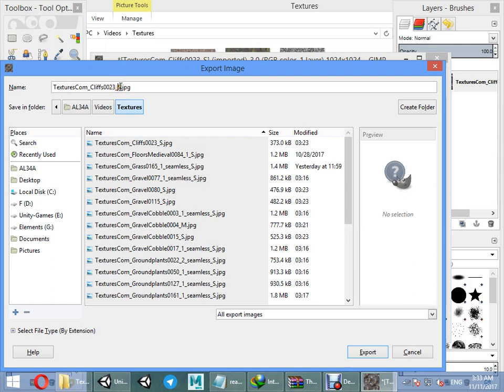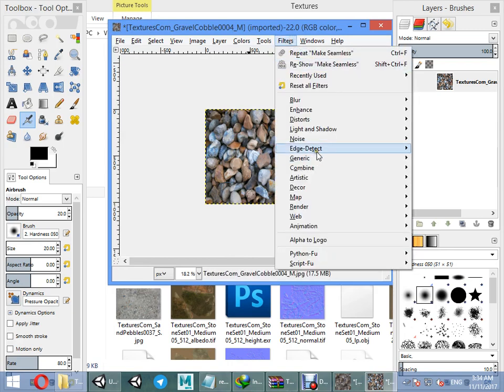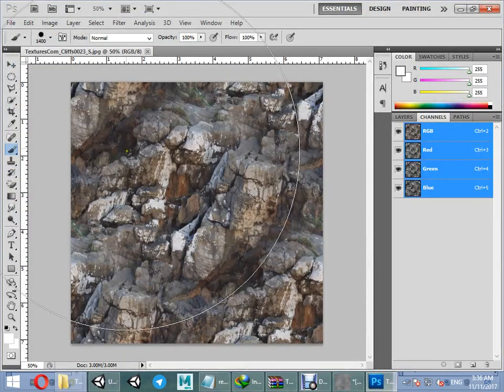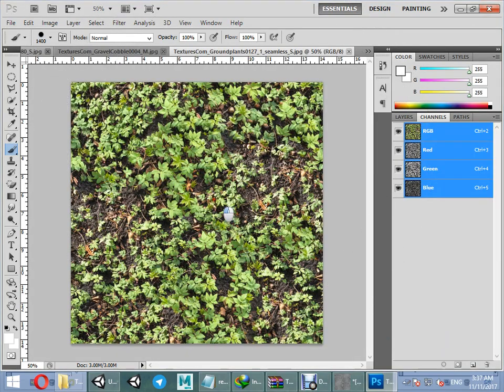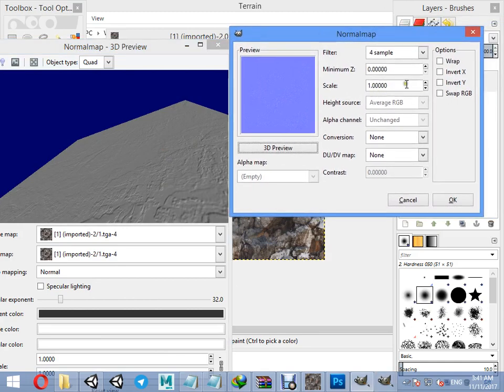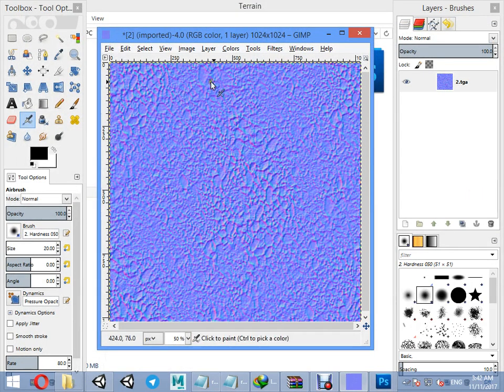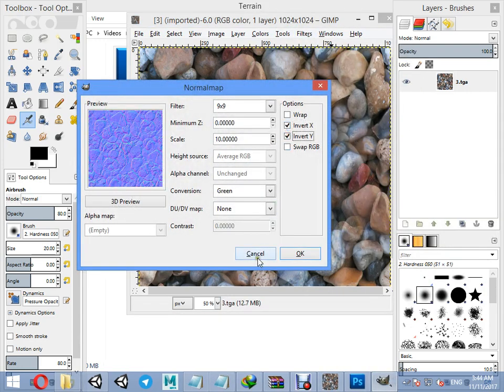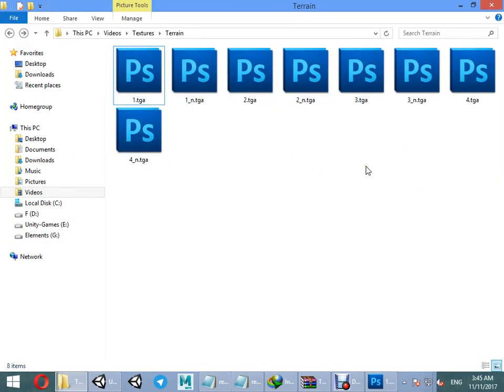[Tutorial] Lighting Box 2.4 Terrain Shader Part 1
Buy Lighting Box from asset store:
Download latest update:
Assets/lighting Box Updates menu
Unity Lighting Assets: